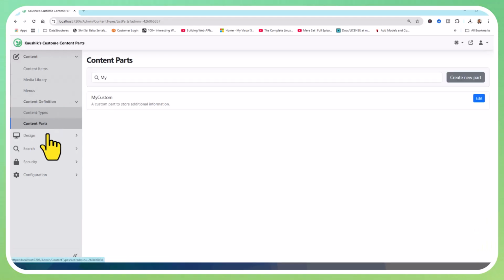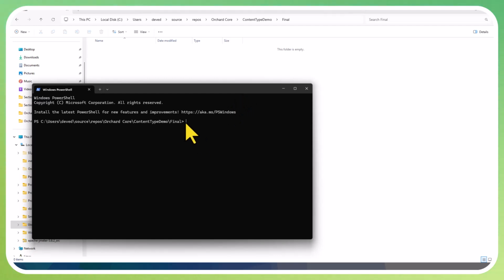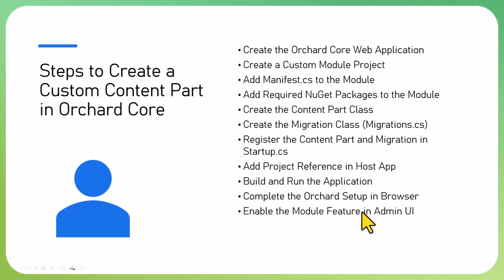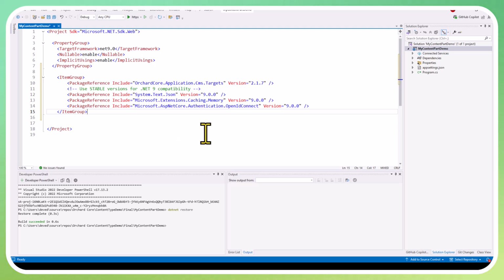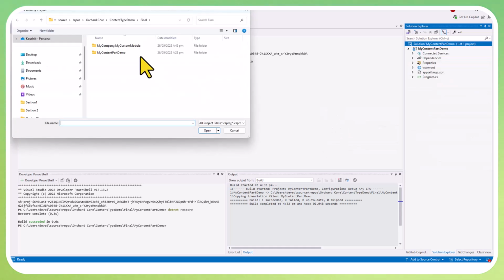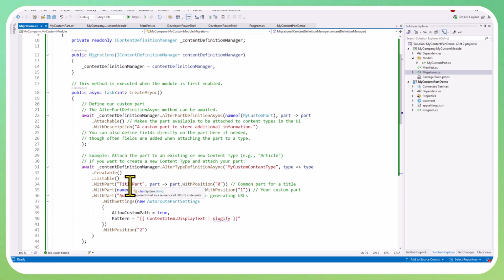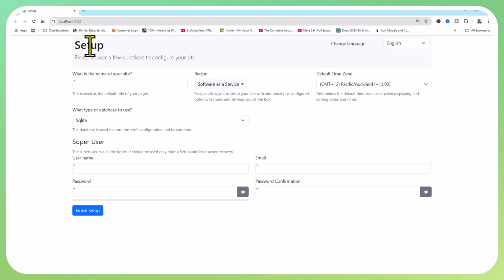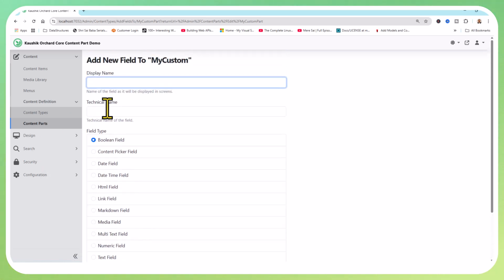How to Create a Custom Content Part in Orchard Core .NET 9 Programmatically?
Learn how to programmatically create a custom Content Part in Orchard Core CMS using .NET 9 — the right way! In this hands-on tutorial, we guide you step-by-step through creating a reusable content part using code-first migration, wiring it up with a content type, and making it appear in the Orchard admin UI.

🔹 Covered in this video:

What are Content Parts in Orchard Core?

Creating a module project in .NET 9

Writing the Manifest and Migrations

Attaching the custom part to a Content Type

Solving NuGet conflicts in .NET 9

Seeing the part show up in the Admin UI!